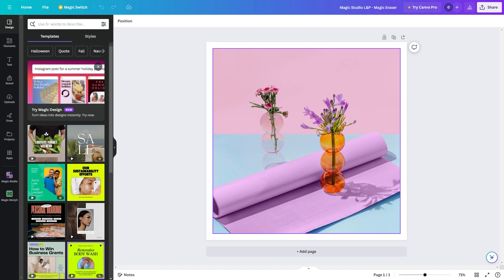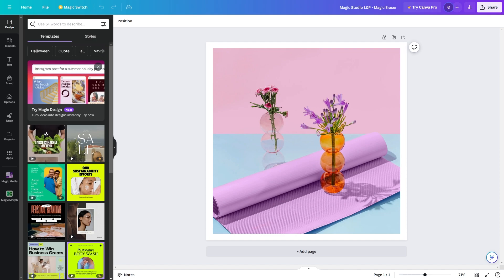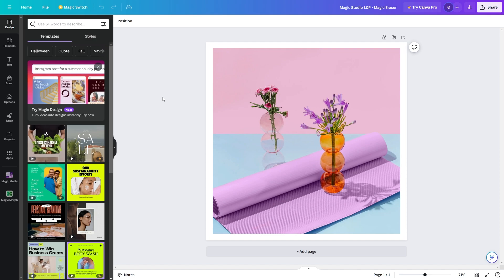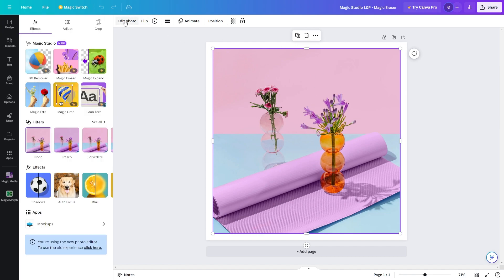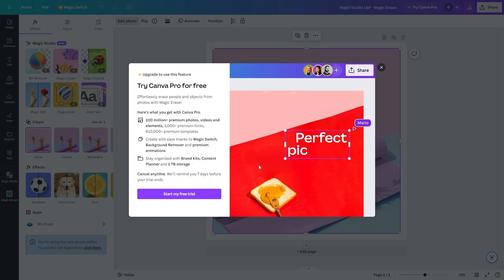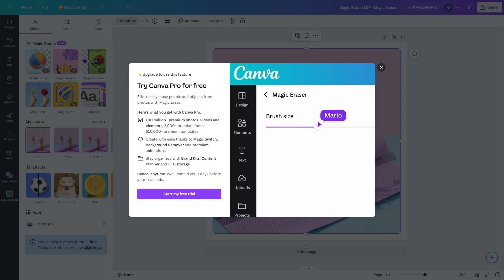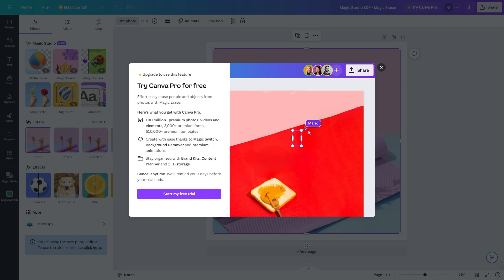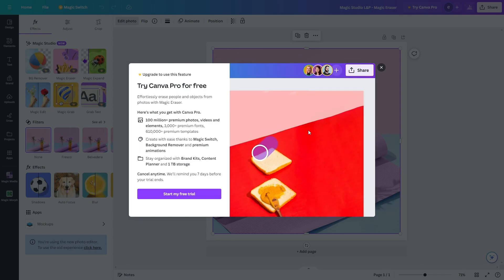How To Use Canva Magic Eraser (2025)